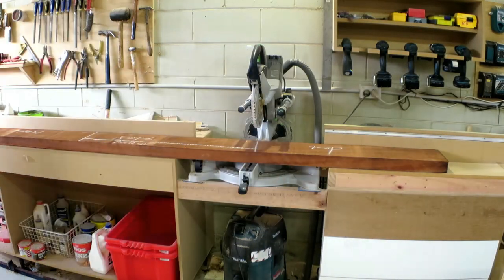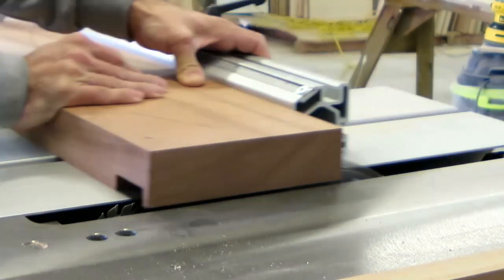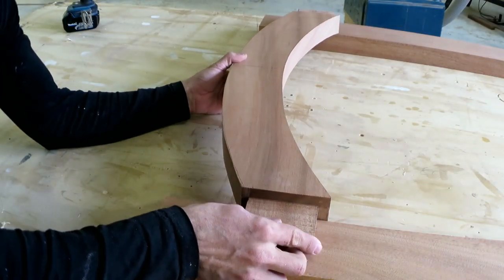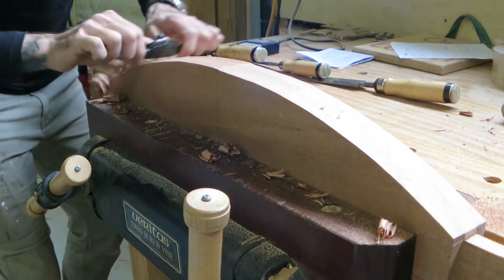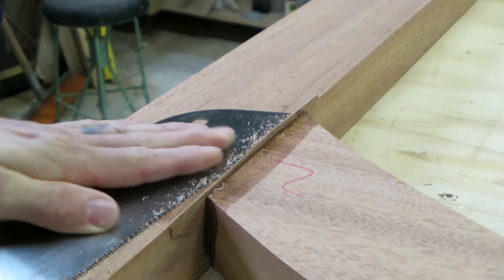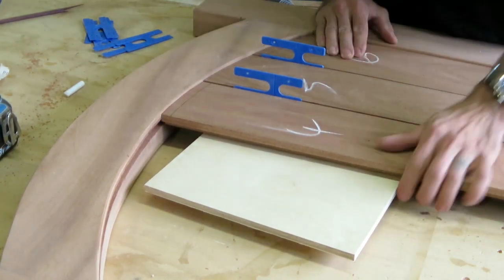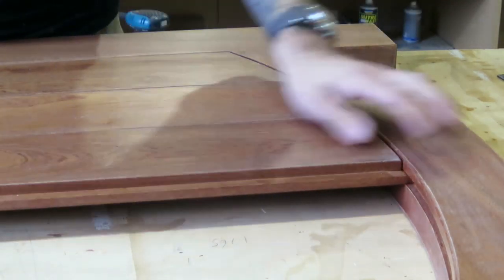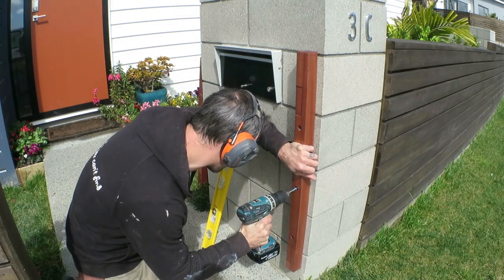Sapele Gate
A Sapele gate , finished with epoxy and teak oil.